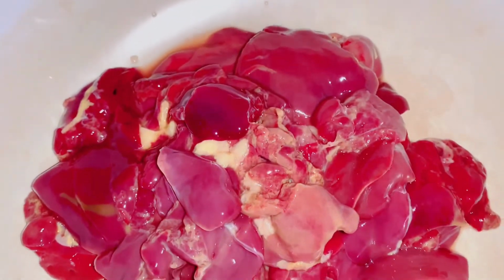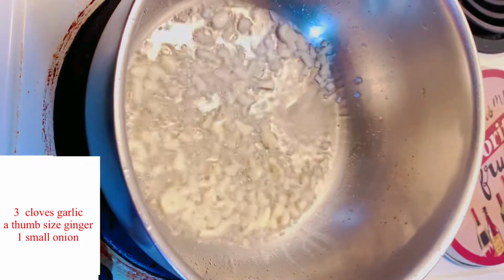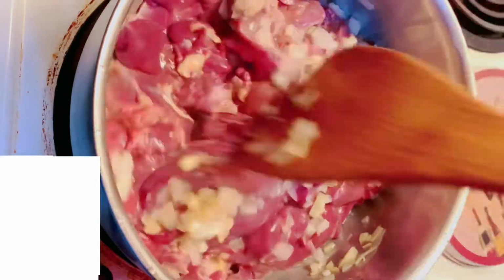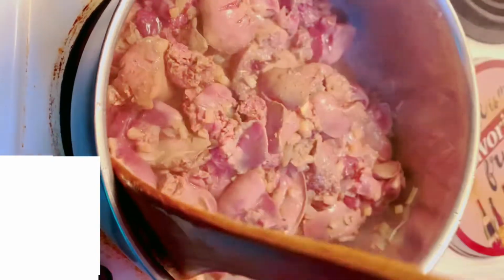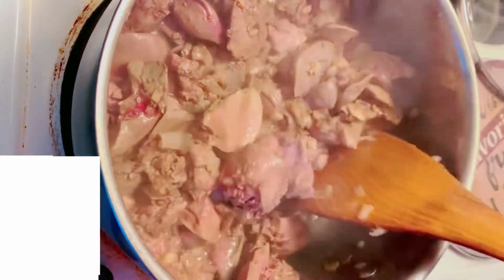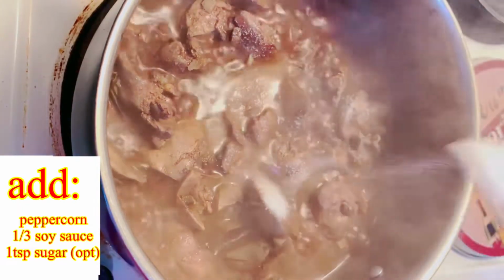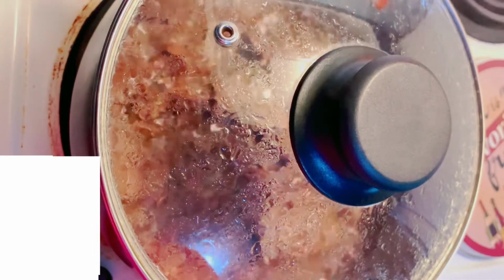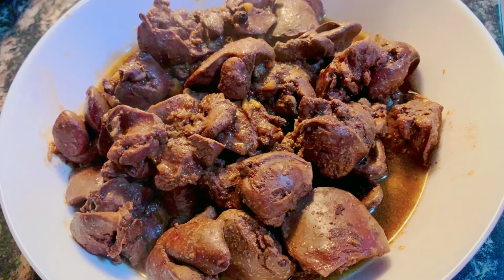Chicken Liver Recipe and Health Benefits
This is a healthy and tasty dish with health benefits.
It is so easy to make and outcome is yummylicious…